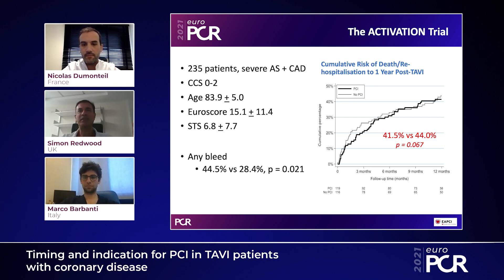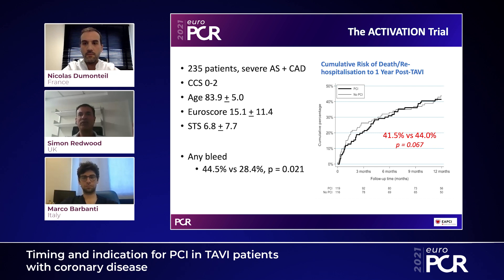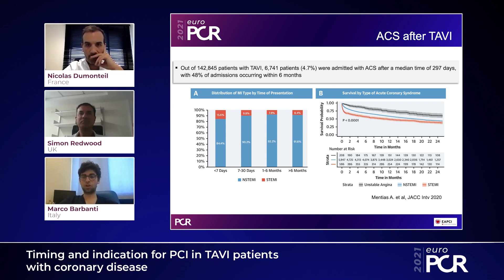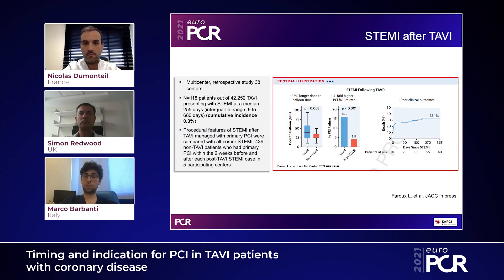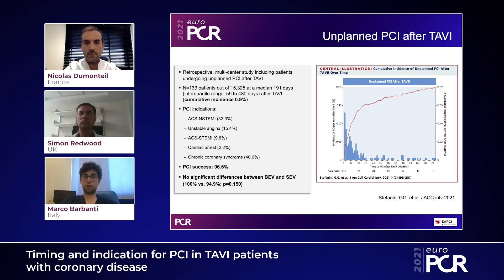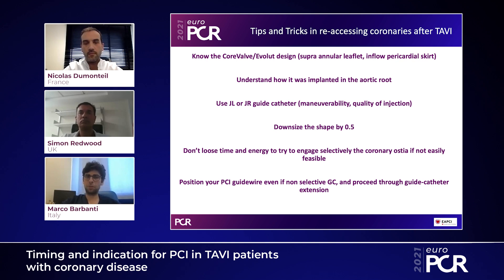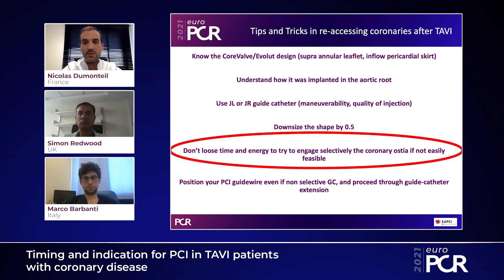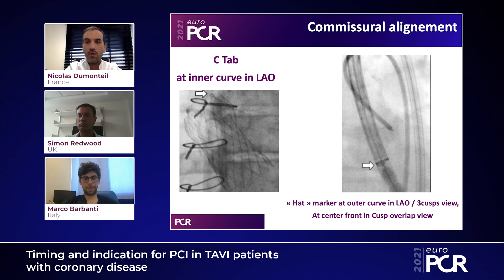Timing and indication for PCI in TAVI patients with coronary disease - EuroPCR 2021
Watch this session presented by Nicolas Dumonteil, Simon Redwood and Marco Barbanti to learn more about the indications for PCI in TAVI patients with coronary disease, to know more about the latest evidence from the ACTIVATION Trial and the RE-ACCESS Study, and to discover some interesting tips and tricks in re-accessing coronaries after TAVI.